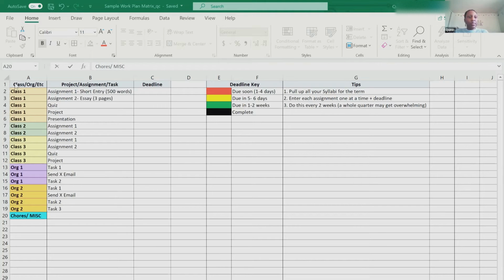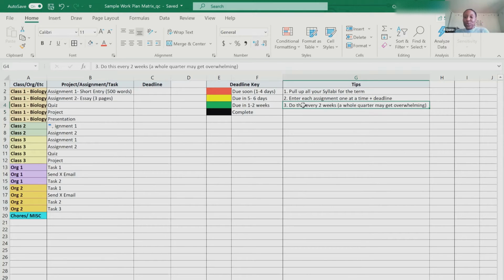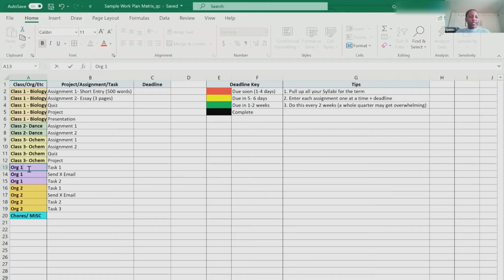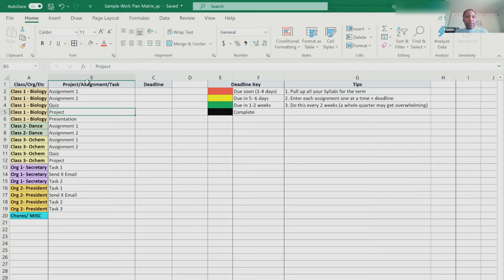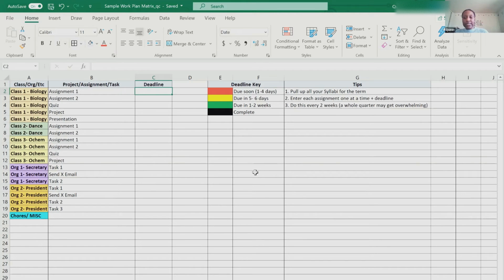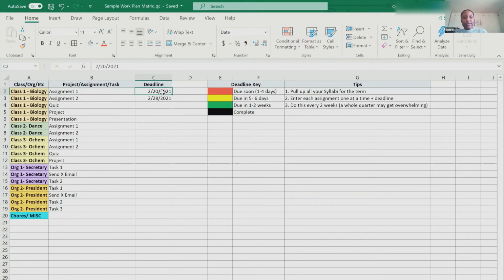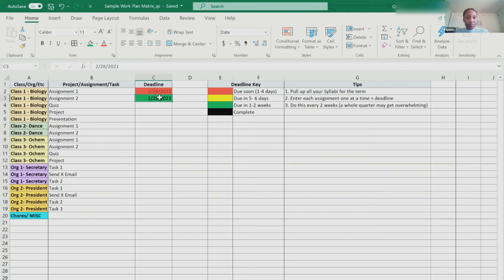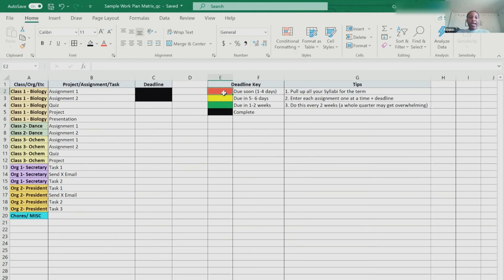HOW I STAY ORGANIZED DURING A BUSY TERM in Grad School Using Excel!!! (Free Template)- DrPH Student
Hi, study family! In this video I share how I used excel to stay organized during a very busy and overwhelming quarter in graduate school. Please find the free template below.
Timestamps:
Intro- 0:00
Why I created this Excel Work Plan Template? - 1:31
Excel Work Plan Template Overview: 2:56
Excel Work Plan Template Tips-3:41
How to use the Excel Work Plan Template? (Practical Example) - 4:59
Conclusion- 12:00
🌻 ABOUT ME 🌻
Hi! My name is Queen and I am currently a Doctor of Public Health student with a degree focus on Health Policy and Leadership. I film about faith, food, education and public health. Welcome to my corner on YouTube. Please do not be a stranger.